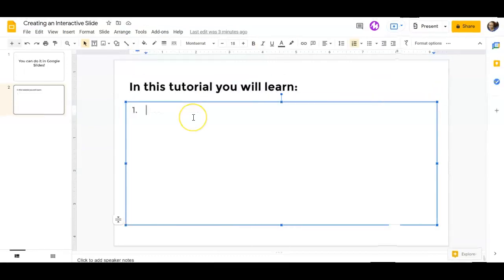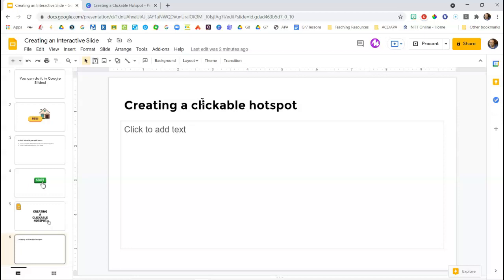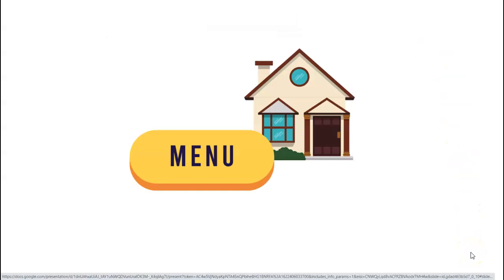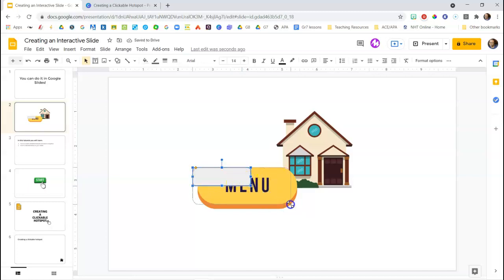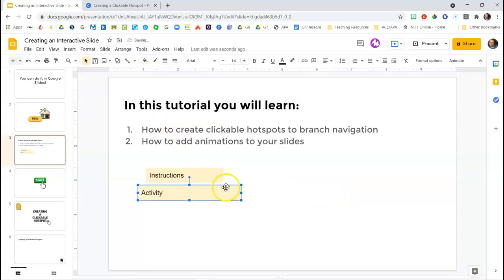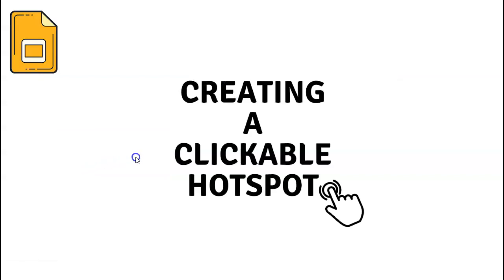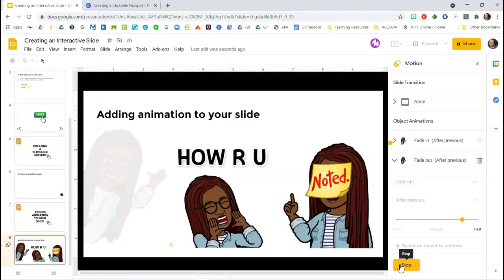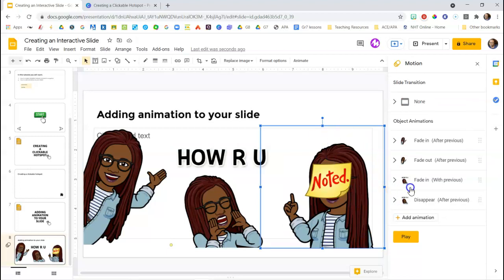J-i-T: Creating Interactive Google Slides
Learn how to create clickable hotspots and create branched navigation. Also, add animation to your slides for more dynamic delivery.